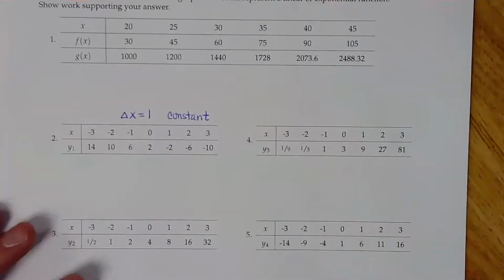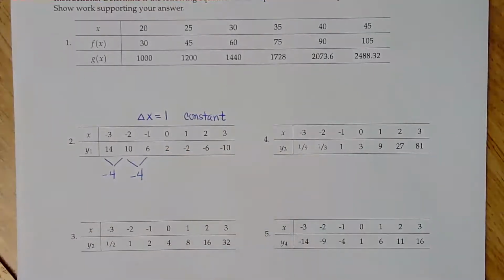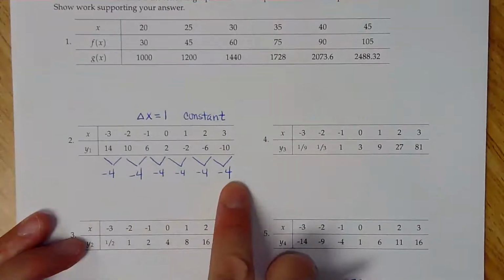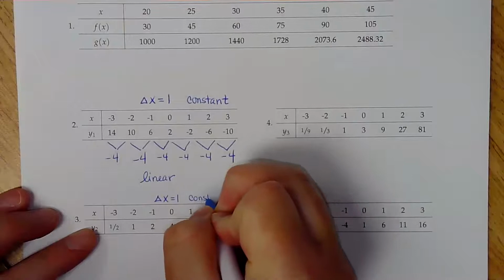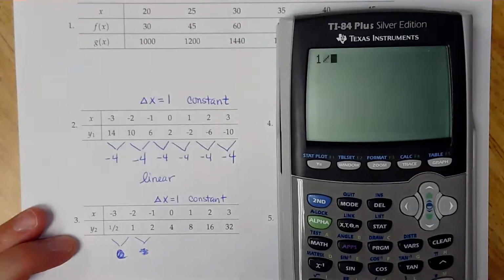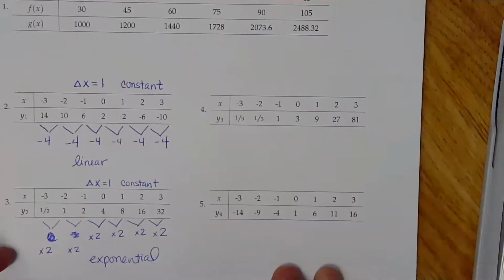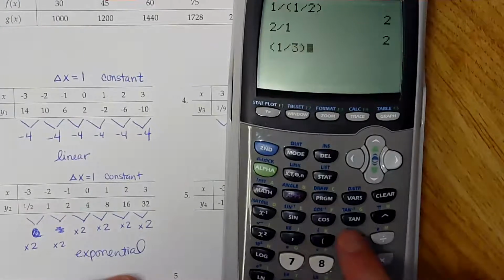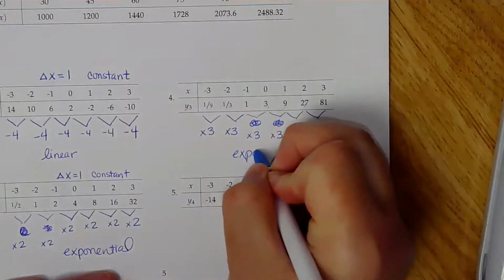Math140 4.2B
examples determine if a table could represent a linear or exponential function  (CW 4.2 #2-5)